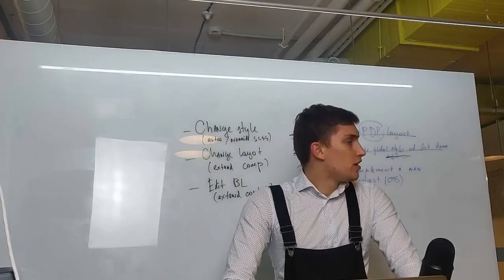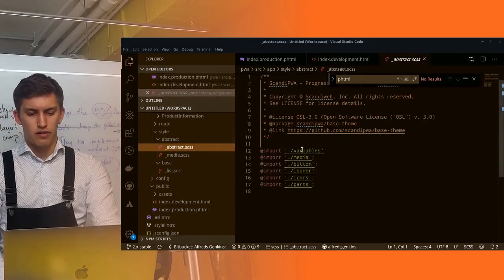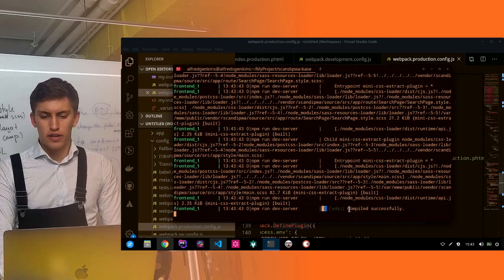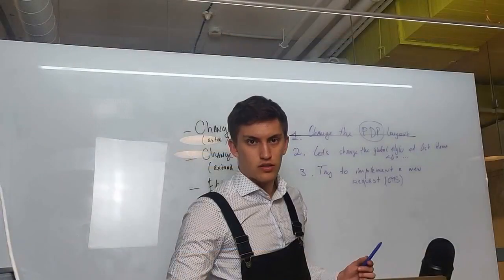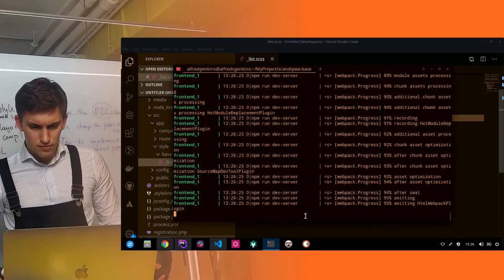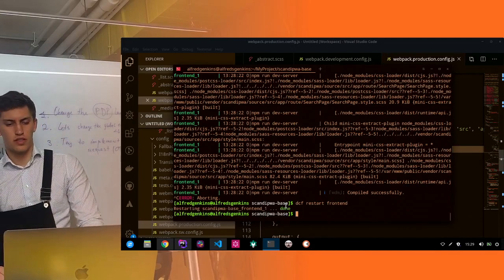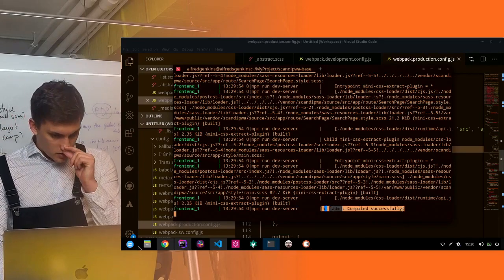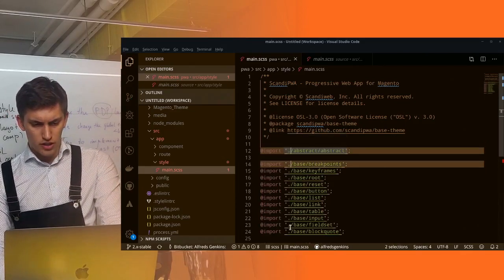How to Create and Change Style Themes - ScandiPWA Tutorial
In this video, ScandiPWA Frontend Lead Alfreds is showcasing how to create and change style in ScandiPWA theme.